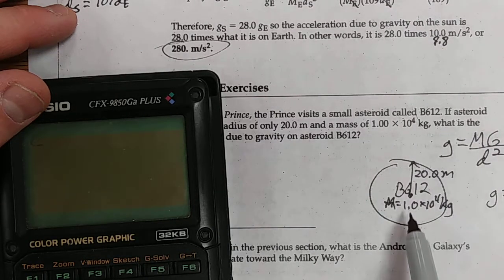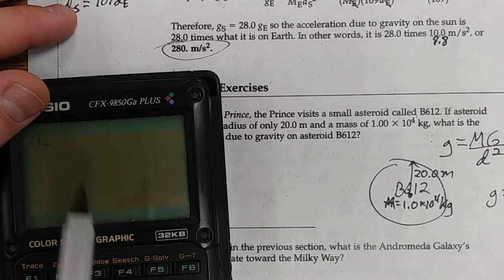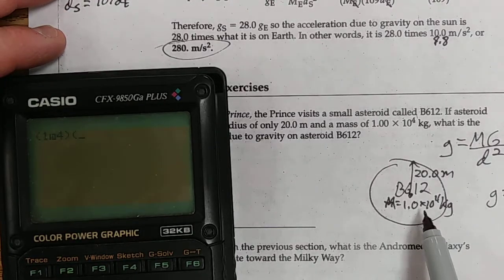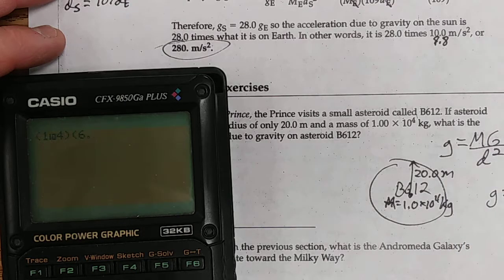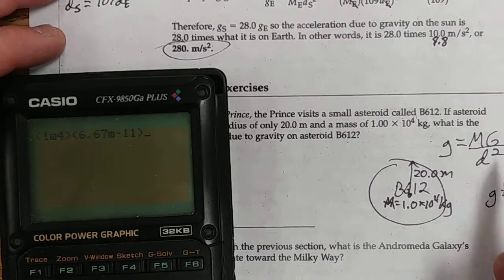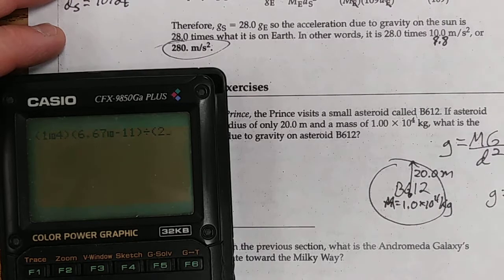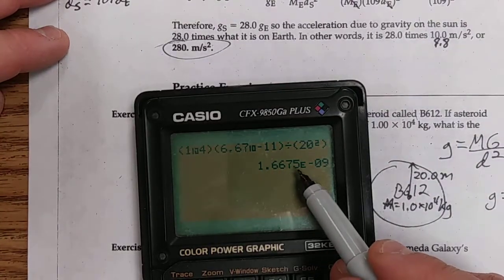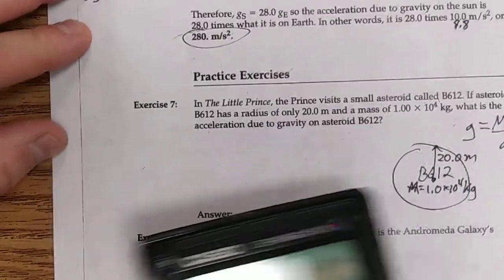7-2 Exercise 7 Physics Gravity calculation of acceleration due to gravity.